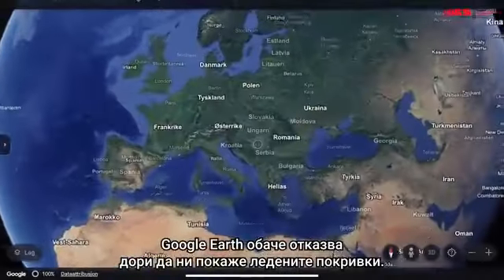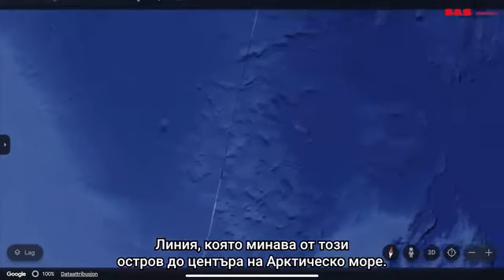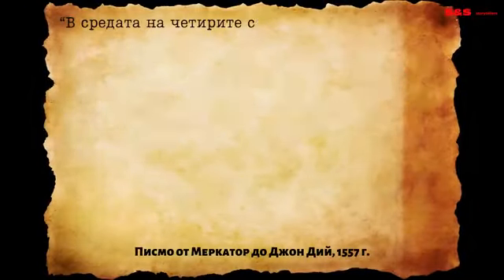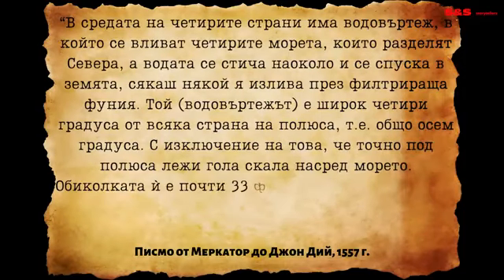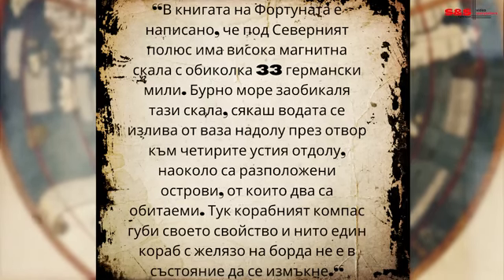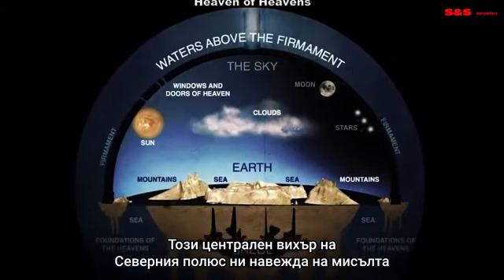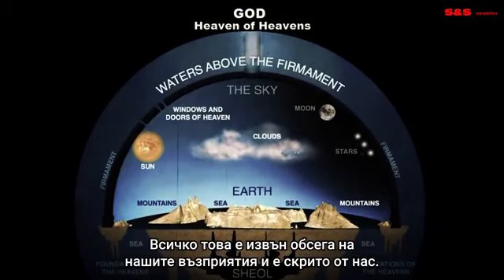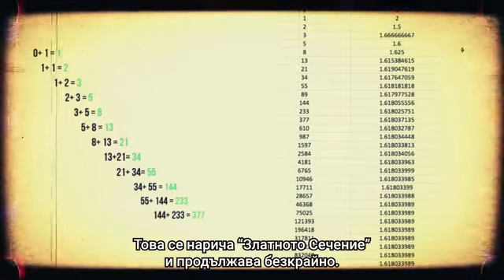КАКВО СЕ СЛУЧВА СЪС СВЕТА ЗА БОГА! ЕПИЗОД 13-"Краят на Заешката дупка"